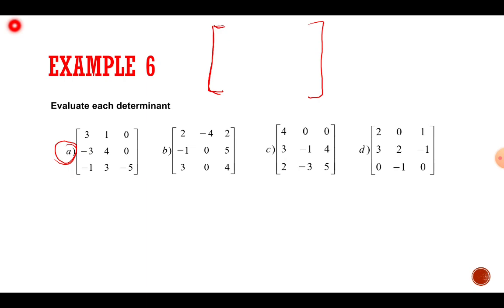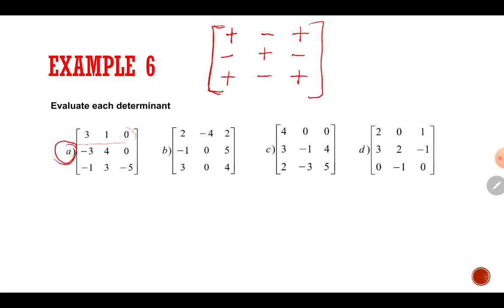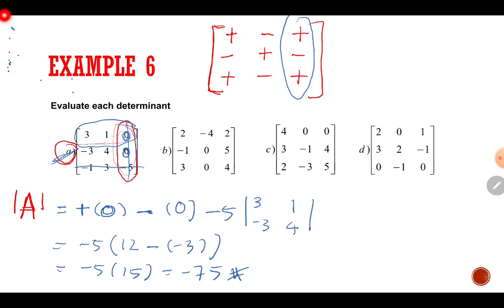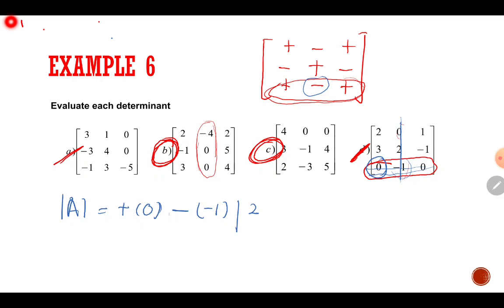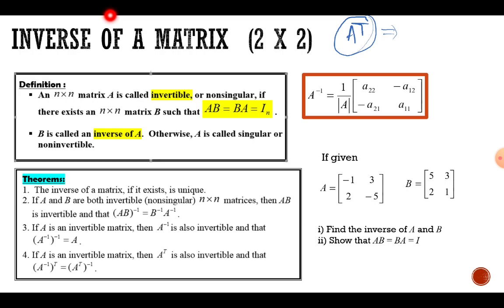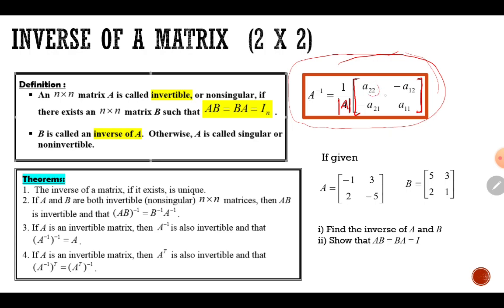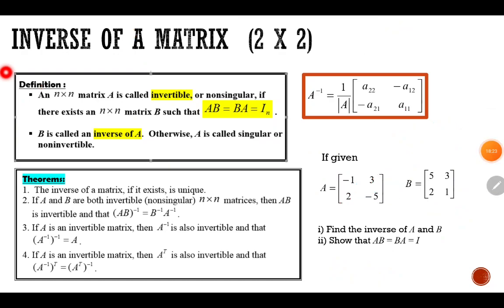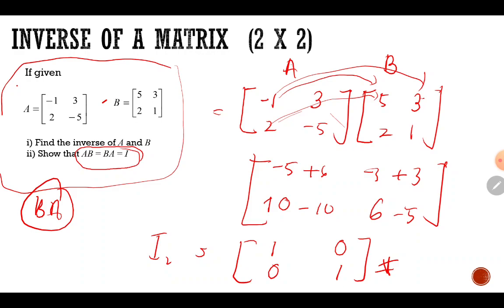Chapter 1 : Matrices - Part 4